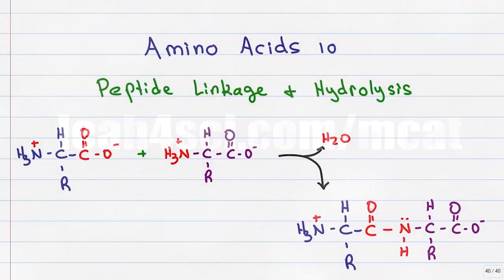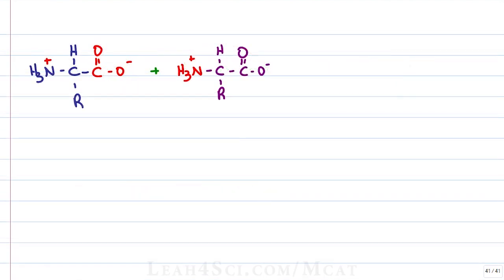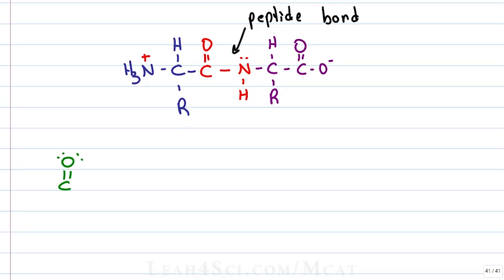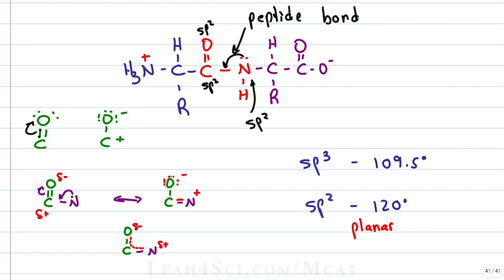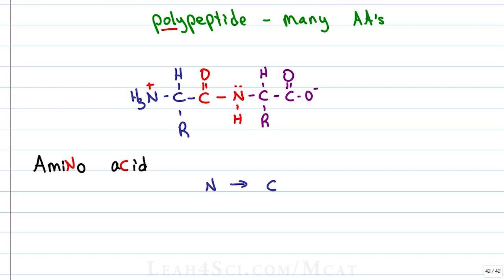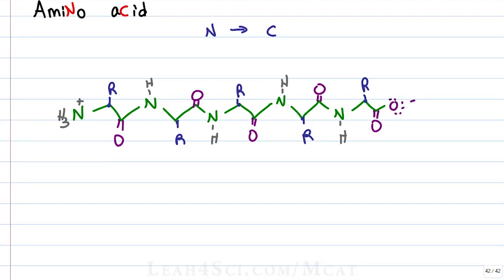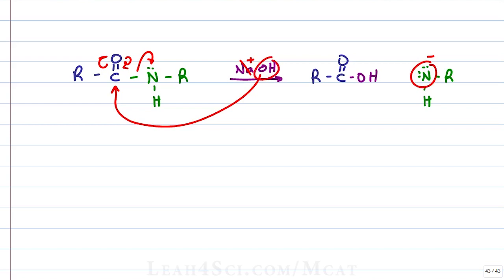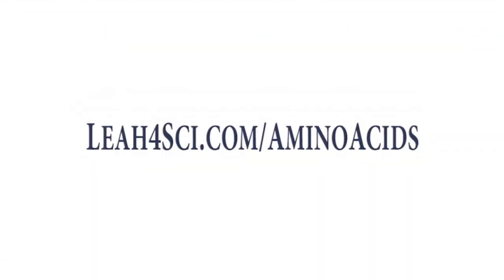Amino Acid Peptide Linkage and Hydrolysis Reactions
Presents: Amino Acid Peptide Linkage and Hydrolysis

Tired of conflicting and confusing MCAT advice? Grab My FREE guide for everything MCAT prep

In this video, you'll see a step-by-step explanation of peptide linkage, how amino acids are connected, to make polypeptides and ultimately proteins. Then you'll see hydrolysis at the atomic level to show how to get back to individual peptides once again.

Catch the entire Amino Acids Video Series, along with my amino acid cheat sheet, tutorials, and practice quiz on my